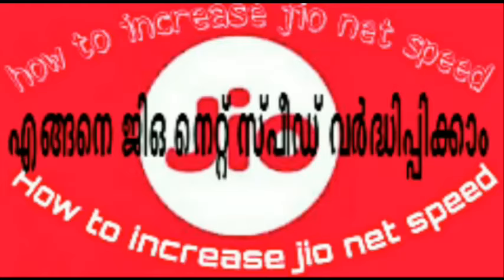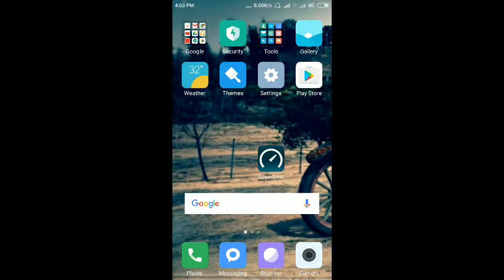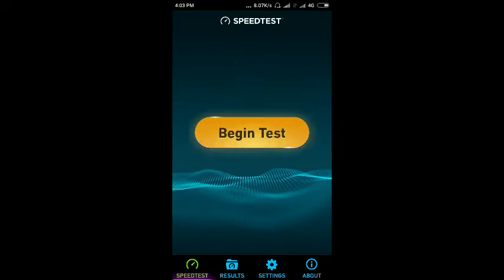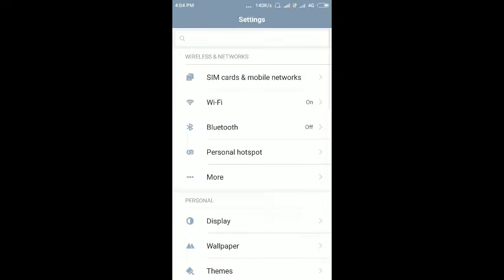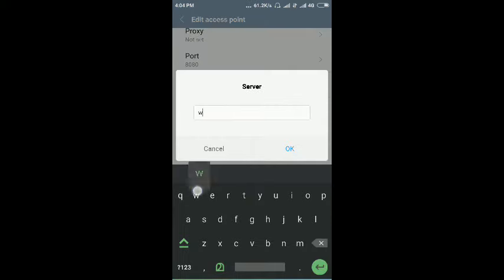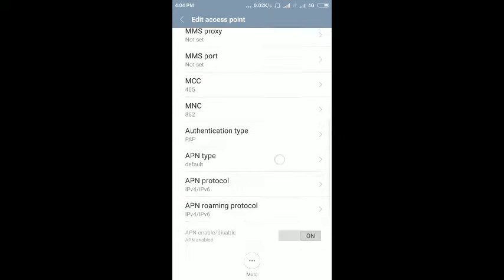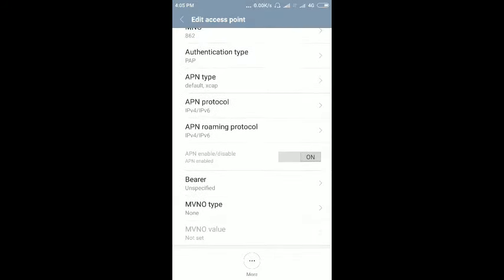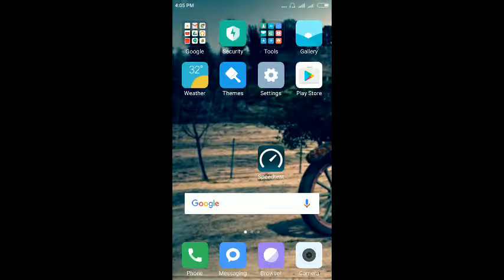How to increase jio net speed (ഇങ്ങനെ ജിഒ നെറ്റ് സ്പീഡ് വർദ്ധിപ്പിക്കാം )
Malayalam ,Hindi, jio ,net,speed ,how to increase jio net speed